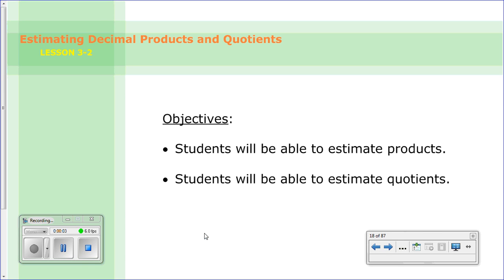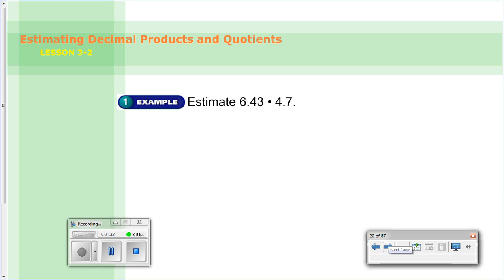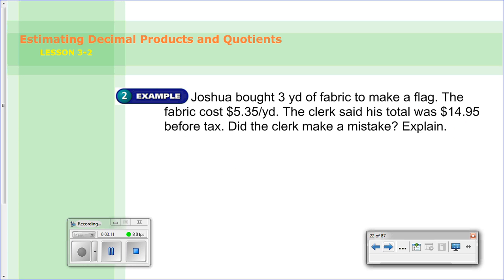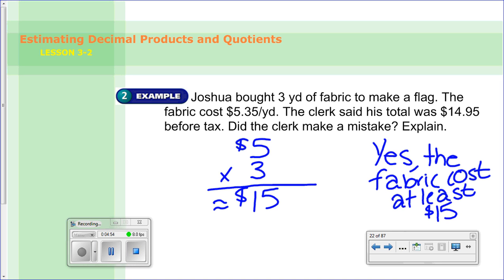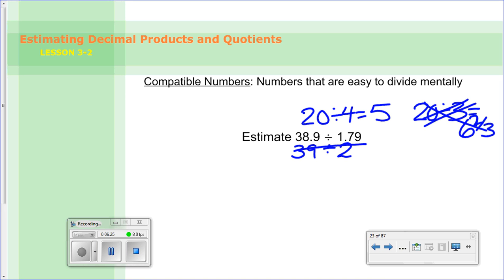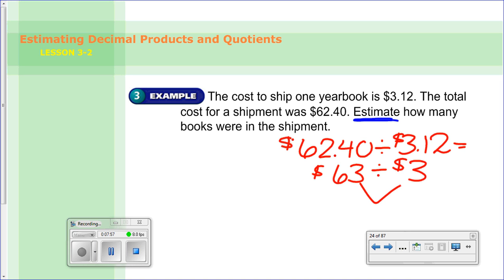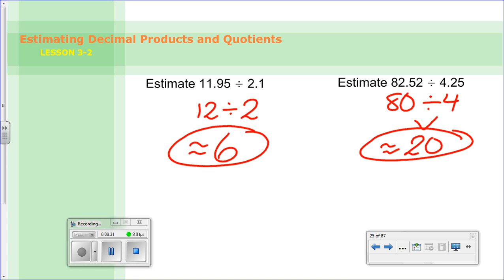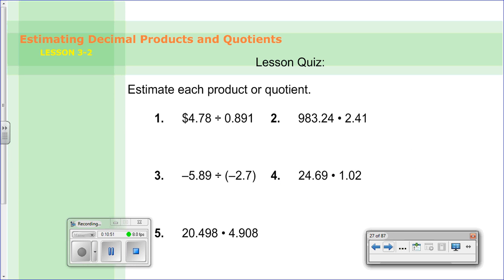3-2: Estimating Decimal Products & Quotients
Some problems were taken from PH Algebra Readiness 2010.